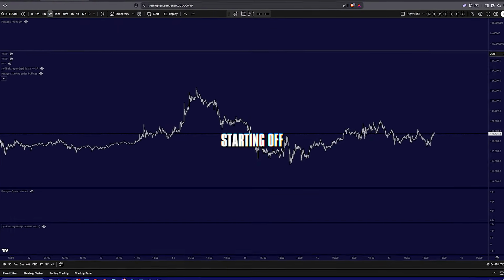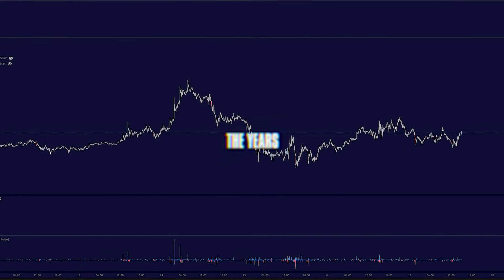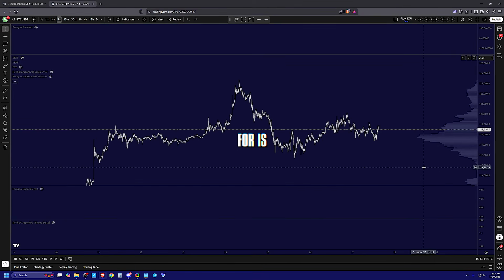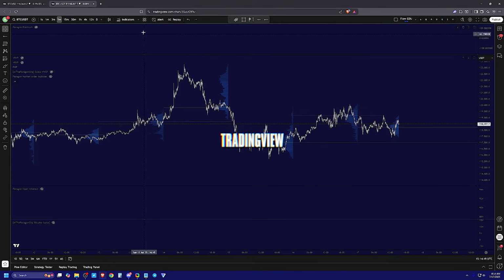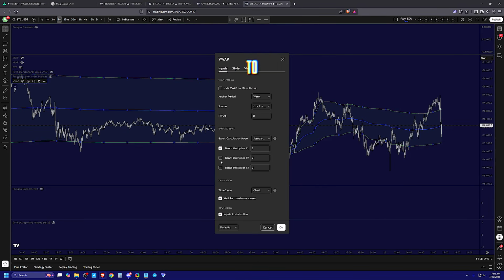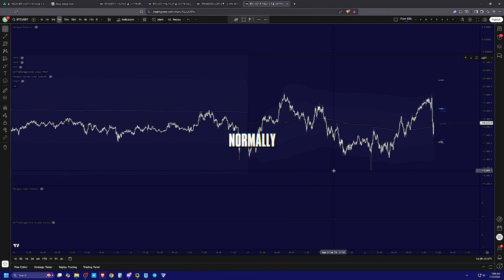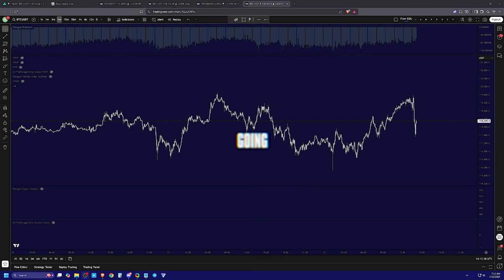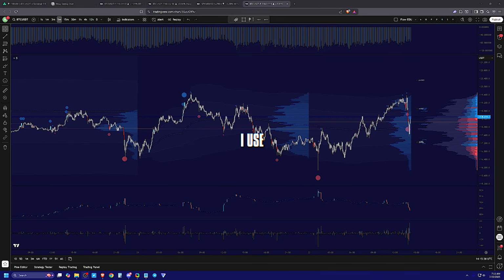The Only OrderFlow Indicator Guide for TradingView You’ll Ever Need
Orderflow Indicator Guide for Tradingview